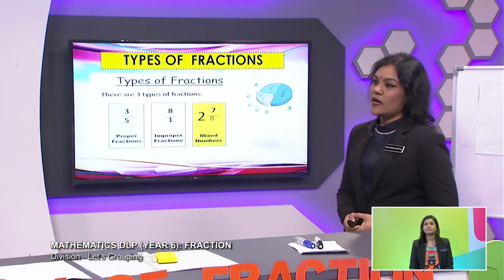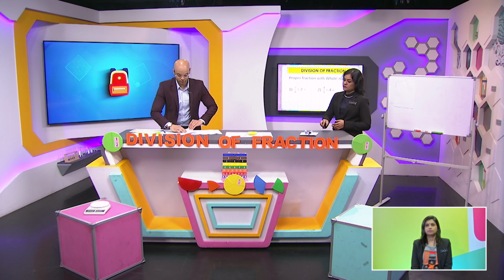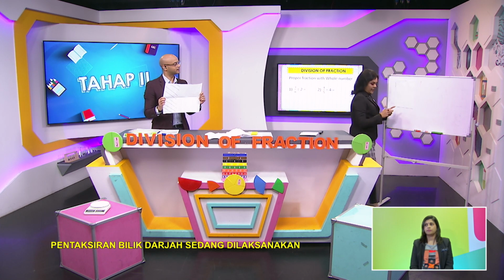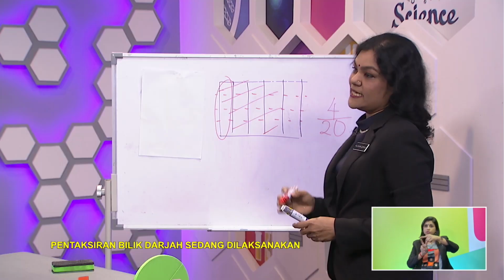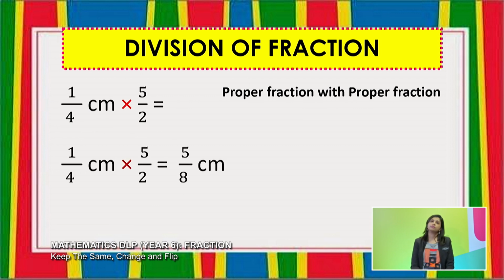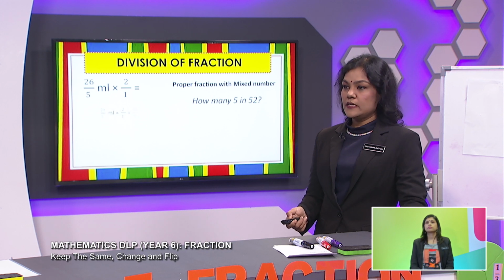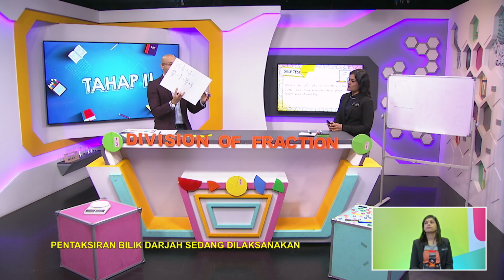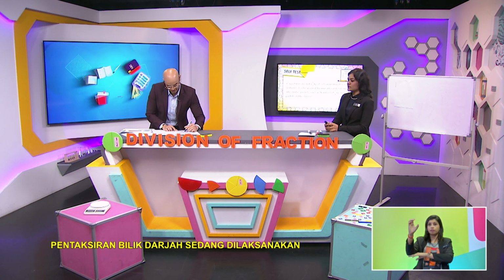TAHAP II 2022 Q3 Q4 EP 28 MATHEMATICS DLP YEAR 6 FRACTION @